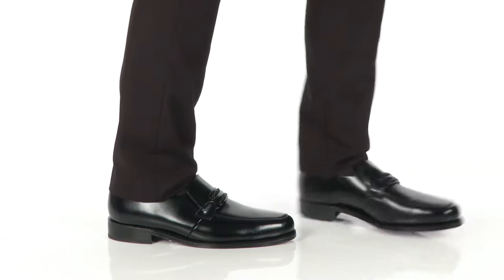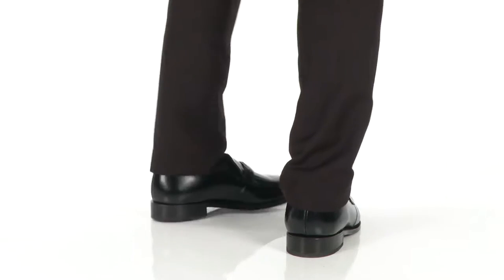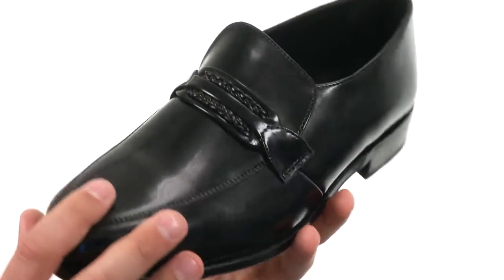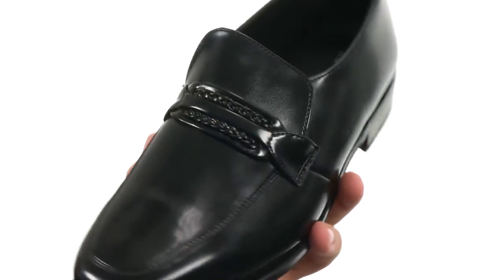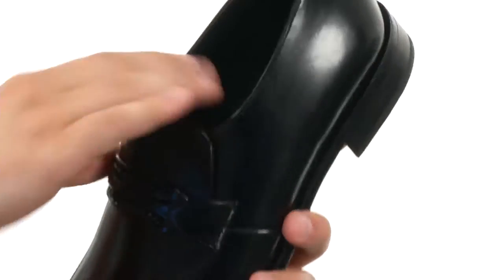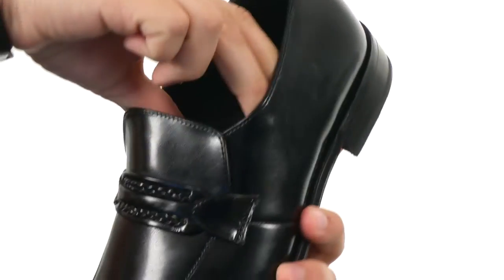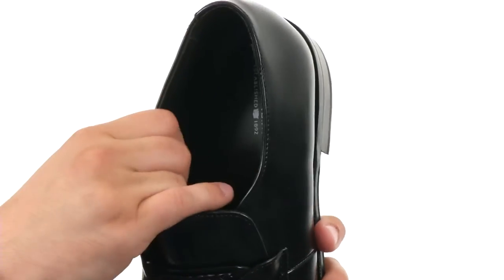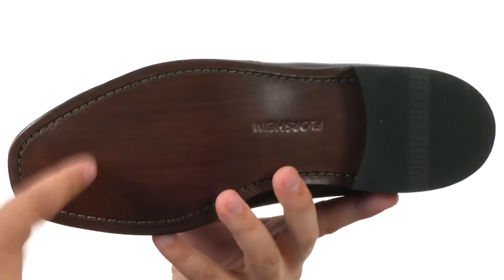Florsheim Richfield Slip-OnSKU:104038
The Florsheim® Richfield is an excellent value in a variety of business and casual styles.
Polished leather upper to hold a new, well-shined look.
Front braided strap at vamp for added style.
Leather quarter-lining for added comfort.
Leather outsole is appreciated for its traditional, natural look and durability. It is preferred for its breathability.
Imported.